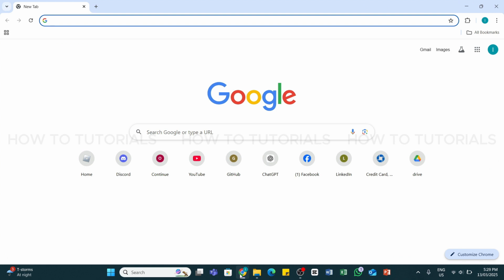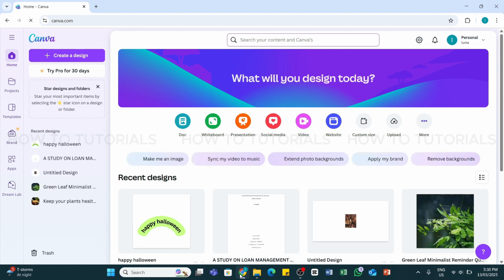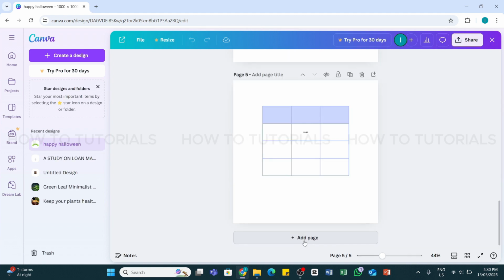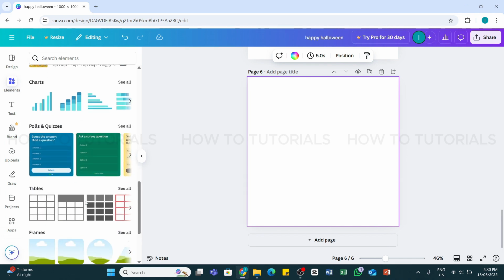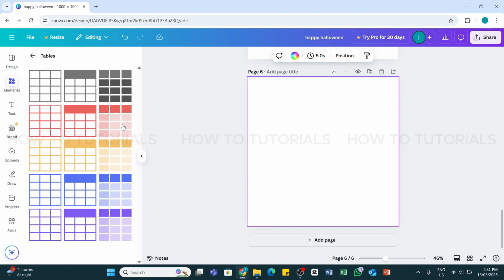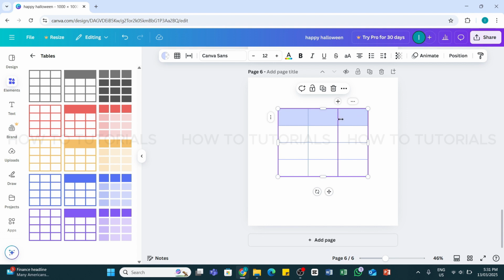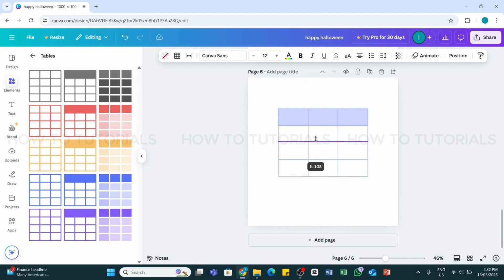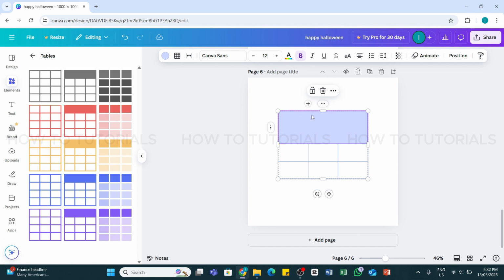How To Add Table In Canva 2025 | Insert & Customize Tables In Canva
"How To Add Table In Canva 2025 | Insert & Customize Tables In Canva" - A Video Guide by How To Tutorials.

Want to organize data in your Canva design? This guide will show you how to add a table in Canva, customize it, and format it to fit your project perfectly.